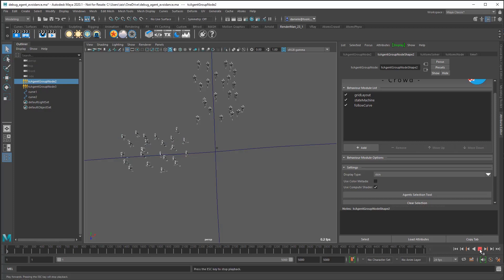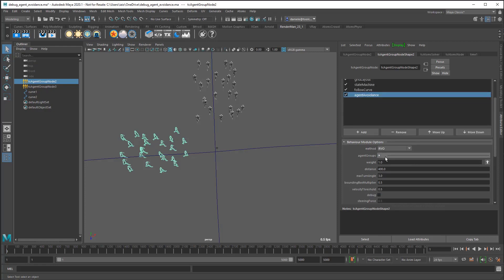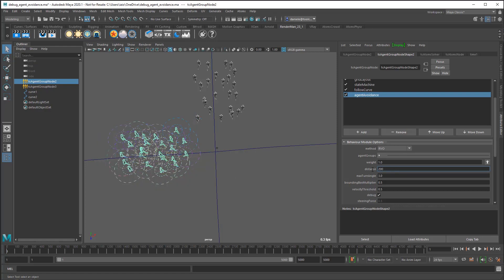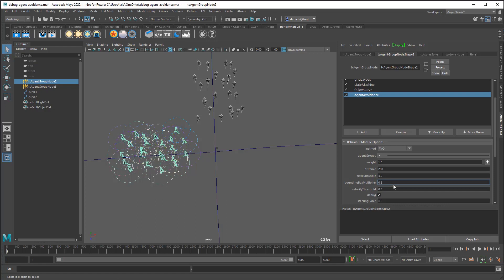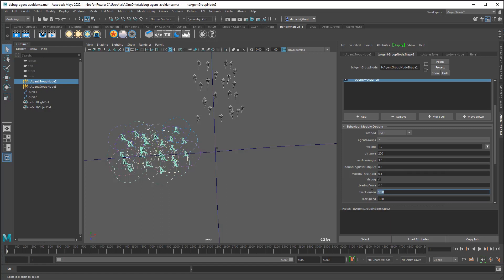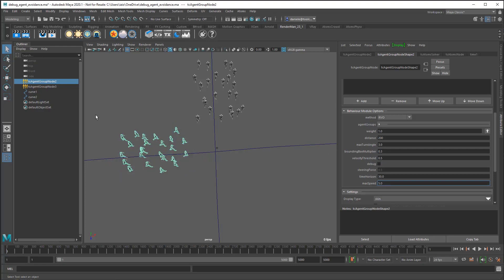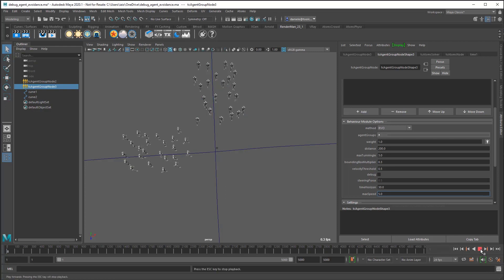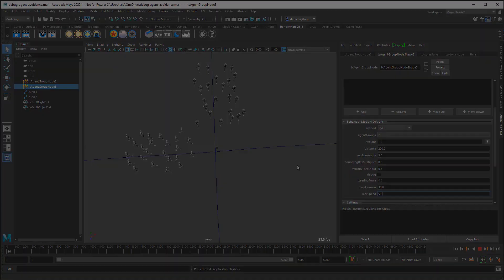Atoms Crowd - RVO Avoidance